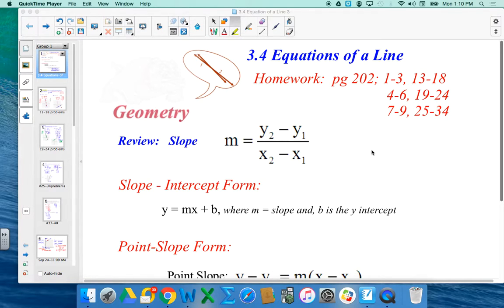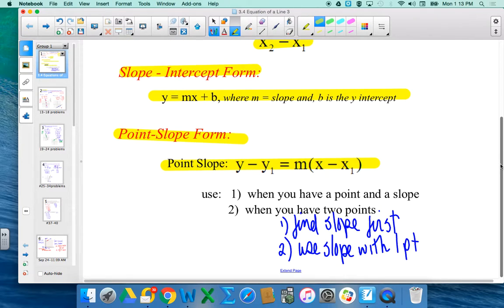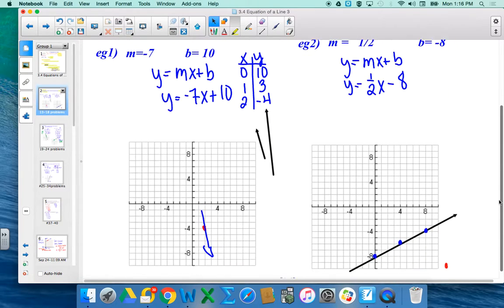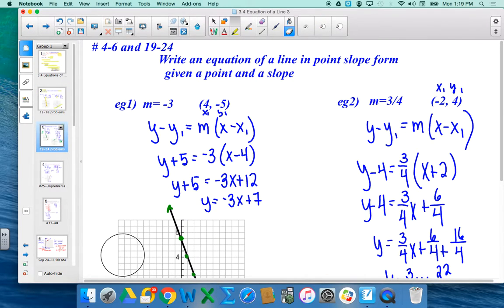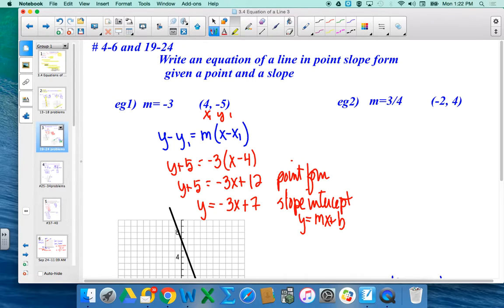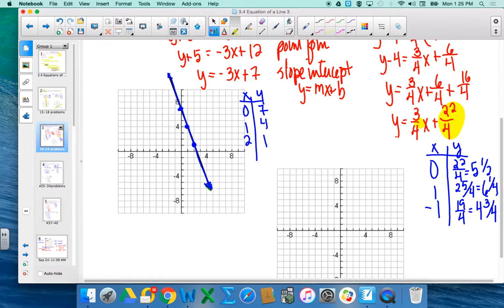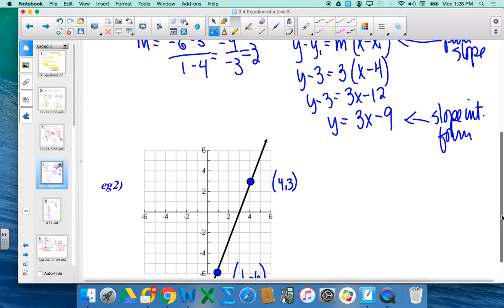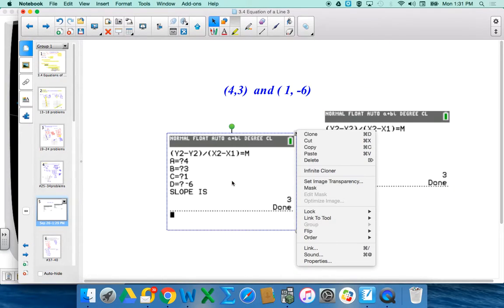3 4 Equations of Lines